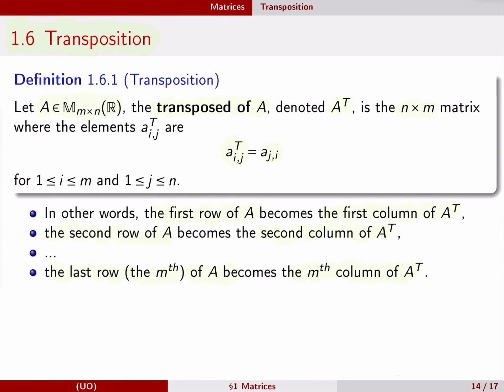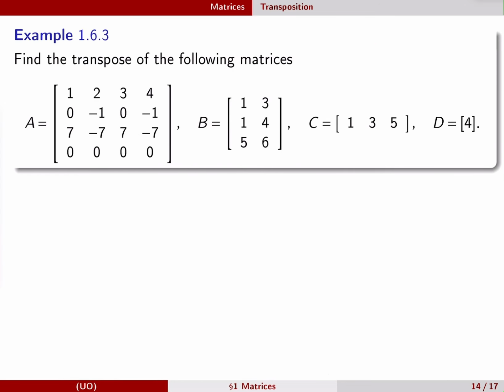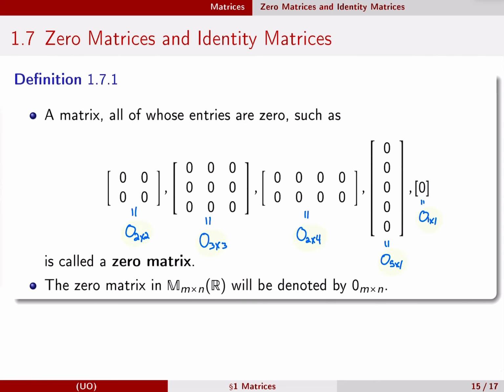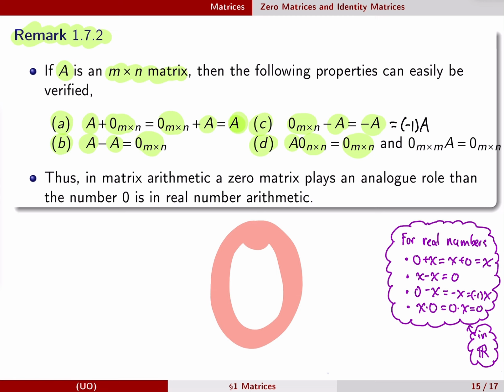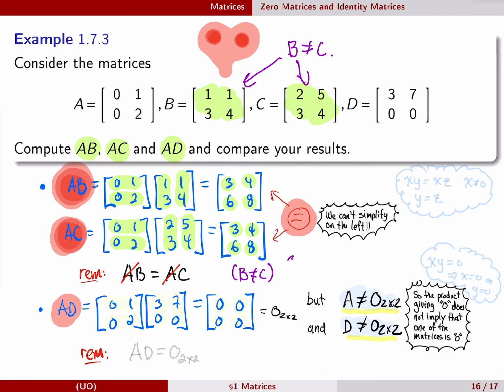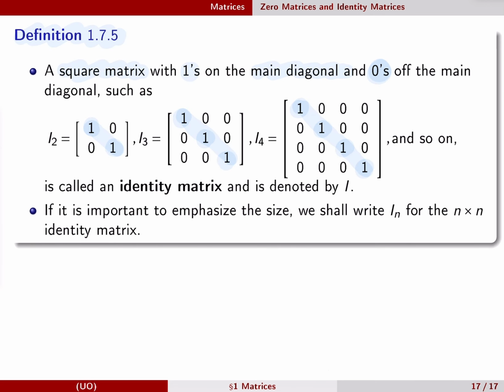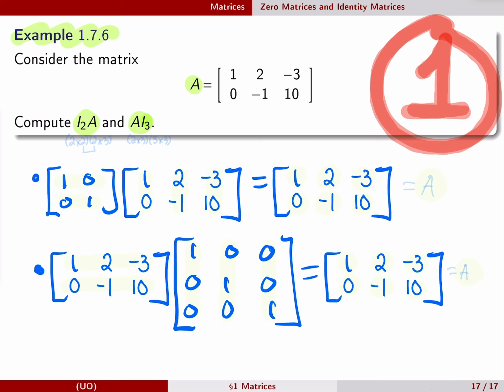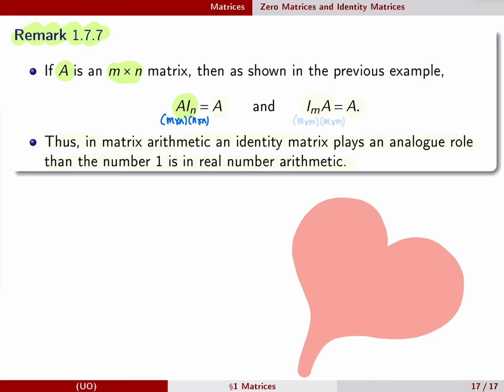ADM1305 - Linear Algebra - Chapter 1 - Sections 1.6 and 1.7.